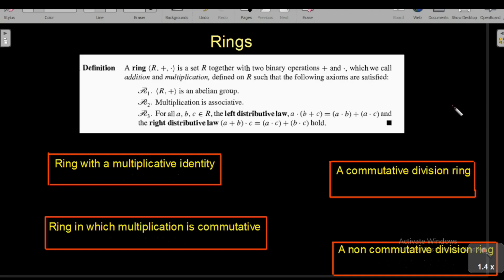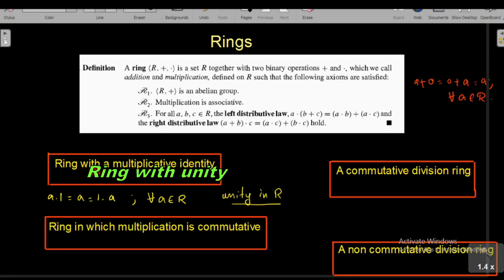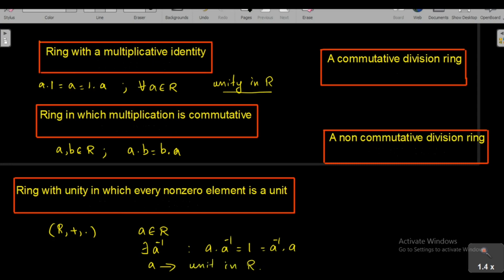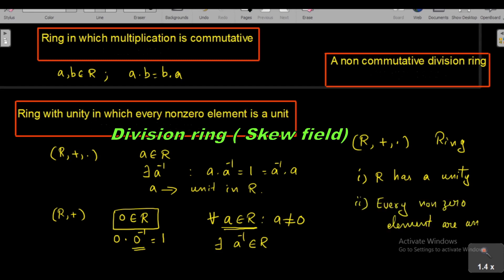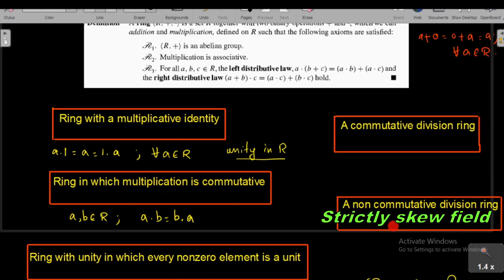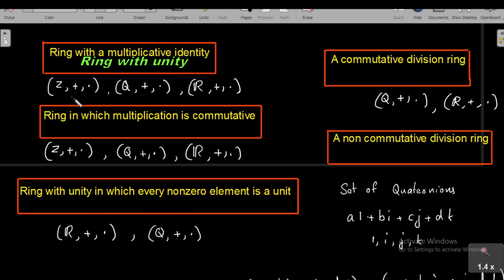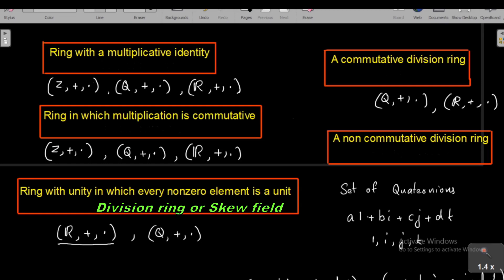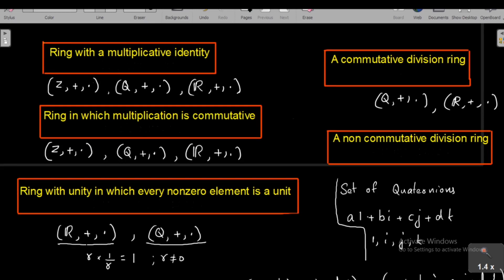Algebra class 32- Introduction to fields: Dr. Shikhi M.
This video introduces Fields in Algebra.
What are fields in Algebra?
Examples of Rings with unity, Commutative rings, Division fields(Skew fields), Fields, Strictly skew fields.